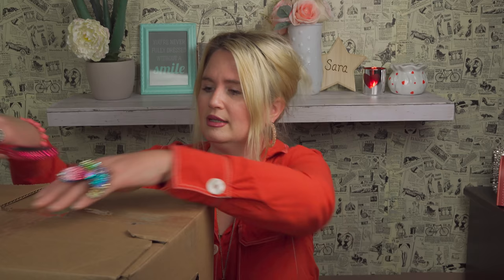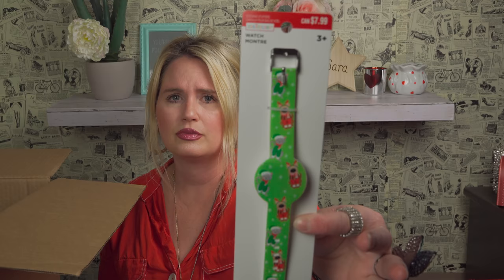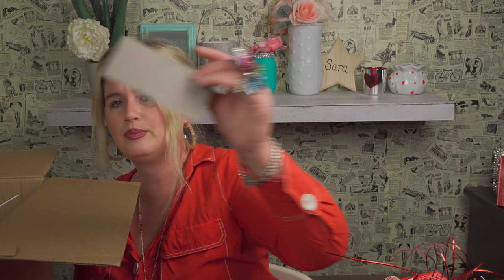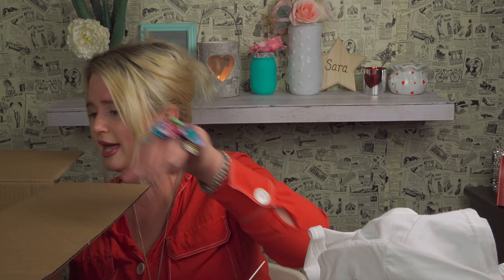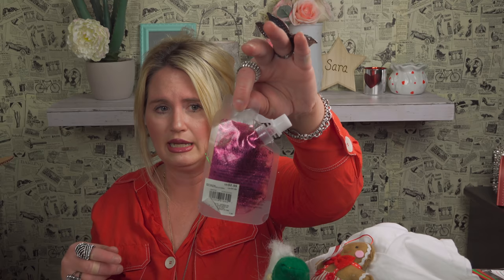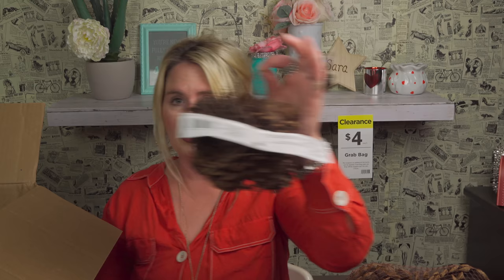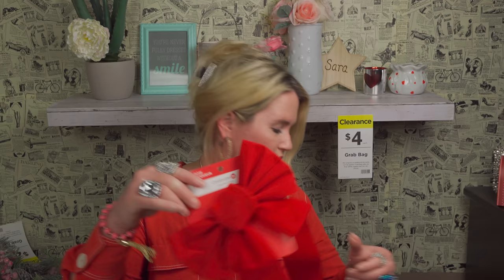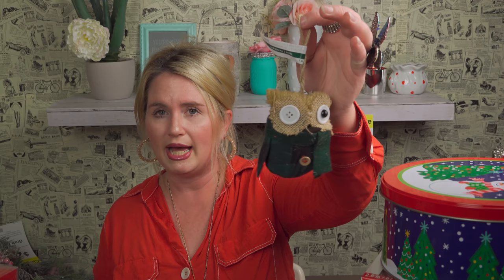Michael's $4.00 Grab Boxes Haul/Unboxing Part 2 Paid $24.00 got $1,210.00 Worth of Merchandise!!!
Hi friends, thank you so much for joining me!  Here is Part 2of 2 videos of unboxing Grab boxes!  I hope you enjoy this video!  Thanks so much for your love and support! hugs, Sara
Friend Mail:
MESARASTARR
9105 Bruceville Rd. 1A